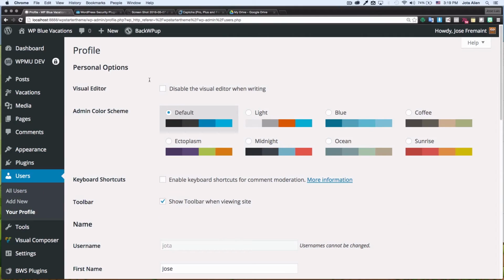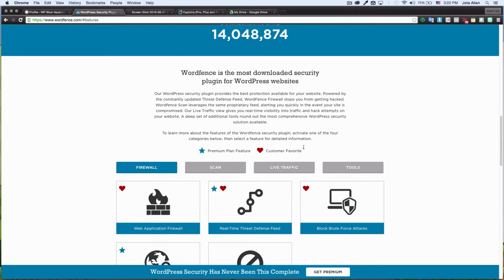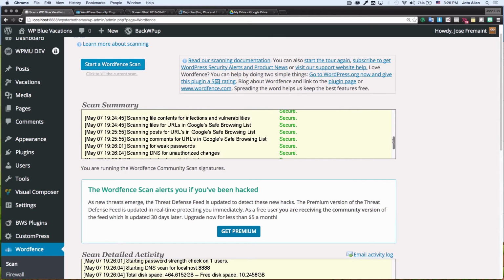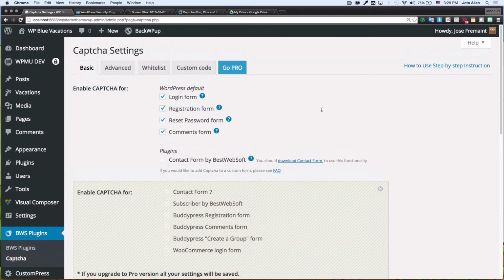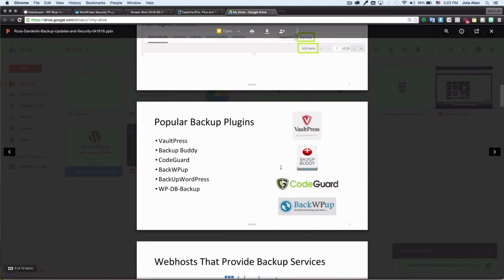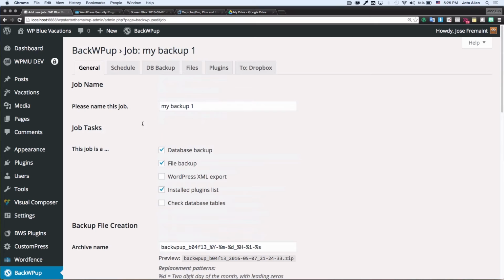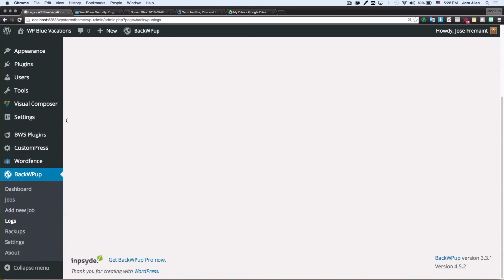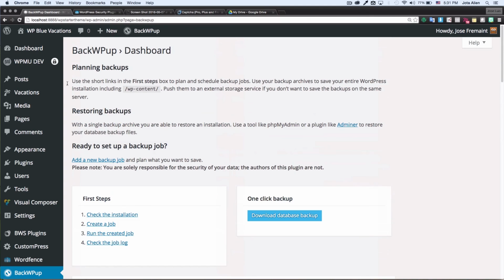I Got Hacked! WordPress Security For Beginners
30,000 Web Sites are Hacked everyday!

In this video I'll show you the plugins I use to protect my WordPress websites from Hackers, bots and haters. WordPress security is in the top of my list right after my website is up and running.